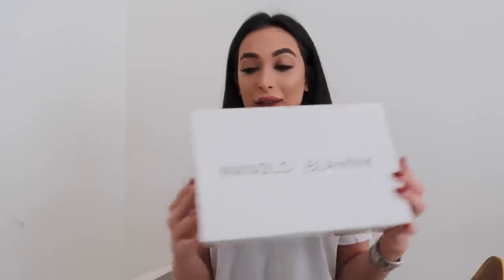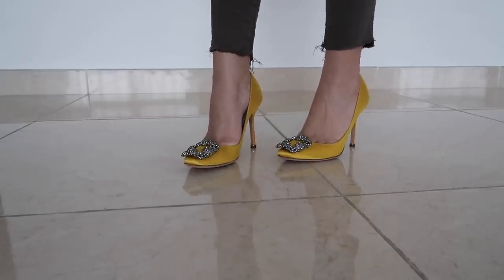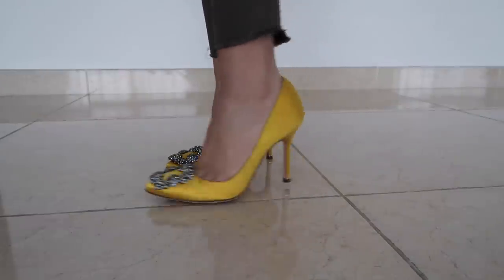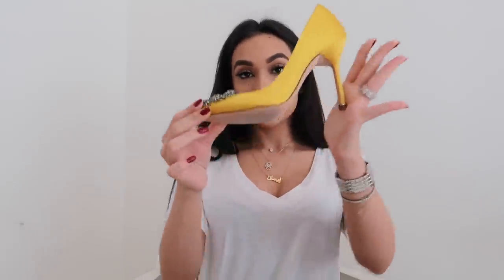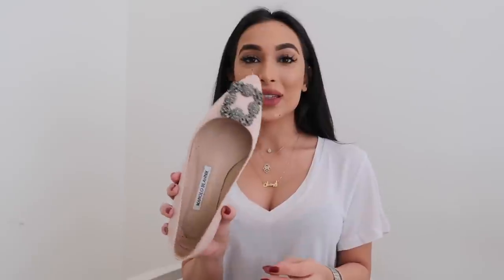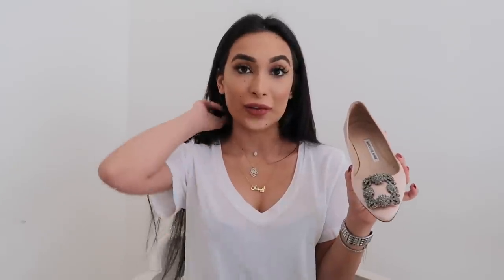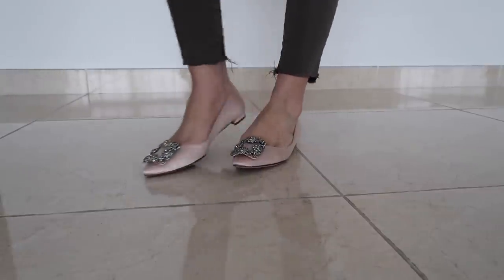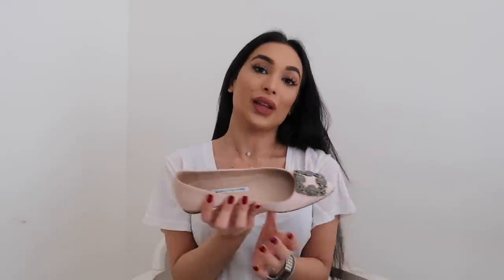MANOLO BLAHNIK HANGISI REVIEW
I have recently fallen in love with Manolo Blank & decided to do a more in-depth review of what I bought. Shop products mentioned & follow me below:

FACEBOOK.com/PintsizedFashionista

LAILLI
Instagram & Twitter @LailliMirza

// FOLLOW MY MUM